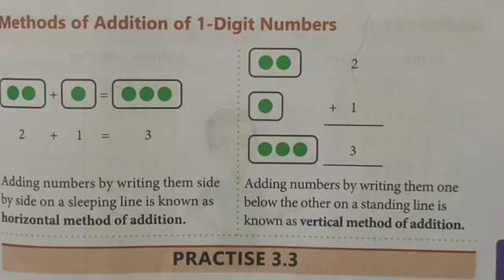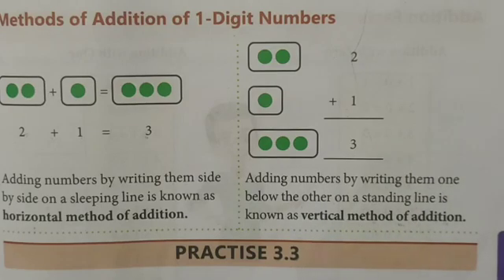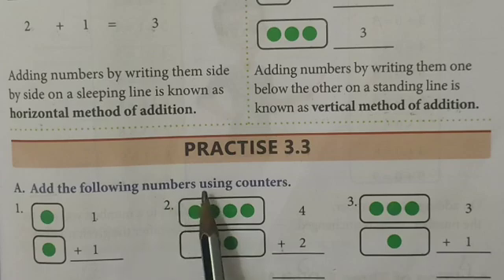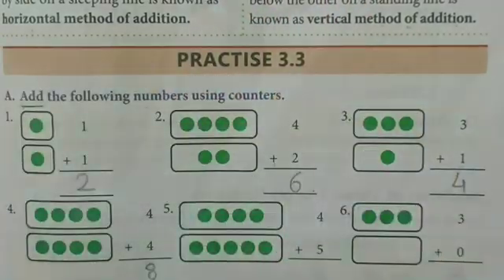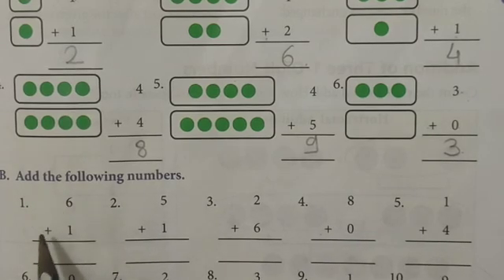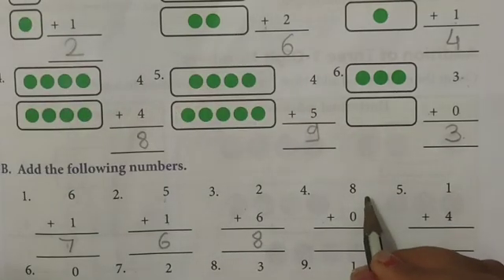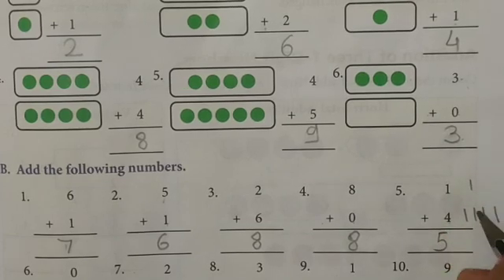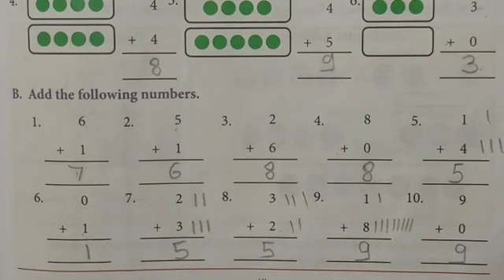Practise - 3.3 Addition of 1 digit number Topic - 3 Numbers Up To 50 Grade 1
Addition of 1 digit number. addition up to 50.
tried to explain in very simple language as parents also can understand it easily that u can teach your children at your home